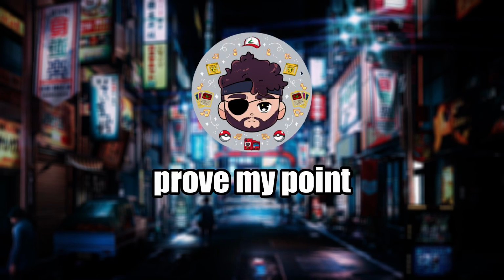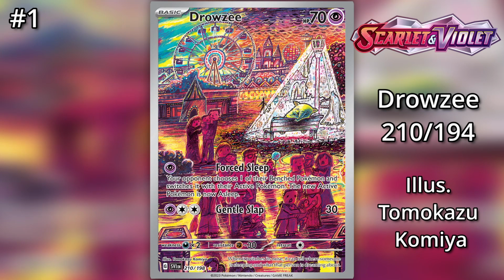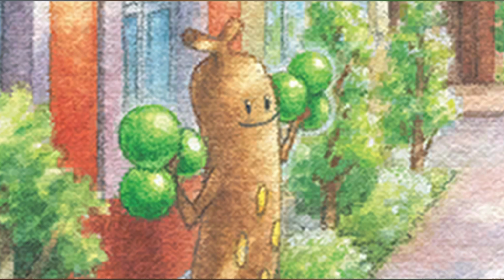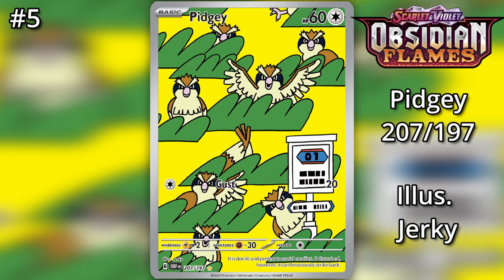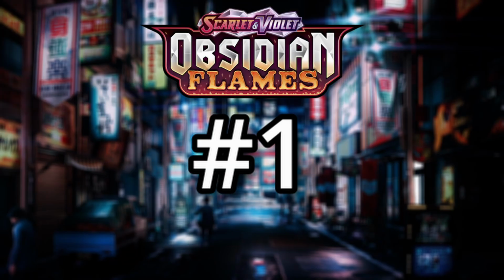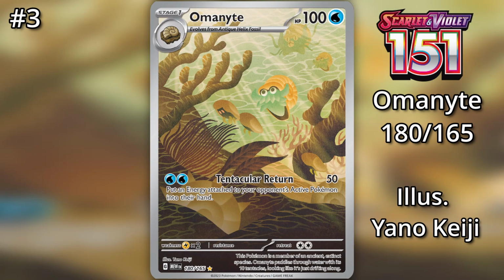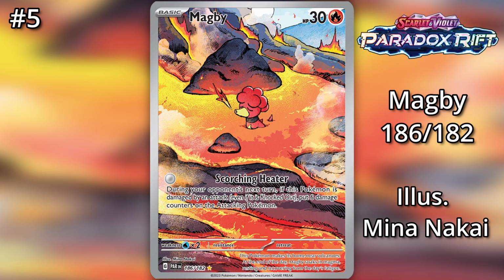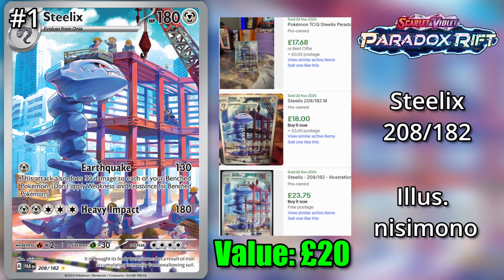Top 5 Illustration Rares From Every Set!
It's no secret that I adore most illustration rares from the scarlet and violet era, so it's fitting that I want to make an series to show love to some of my favourites from each and every set in this generation! This will be a multiple part series appreciating what I think are the best illustration rares from every set and I would I would love to know if you agree or disagree with my thoughts!

All prices shown are based off last sold on eBay!